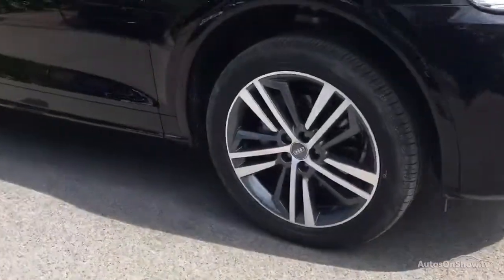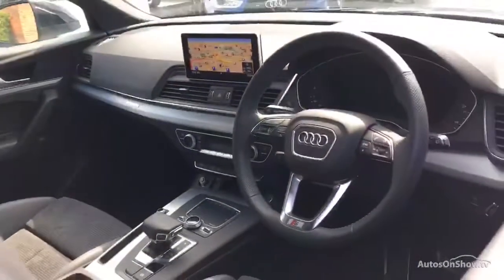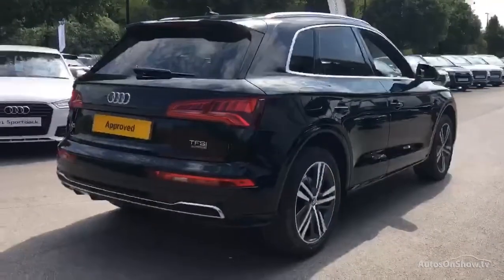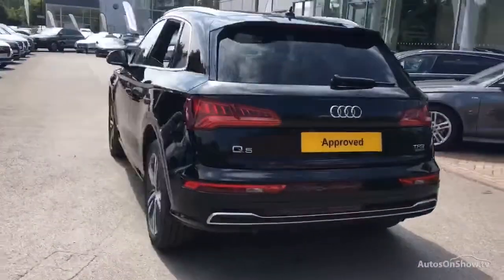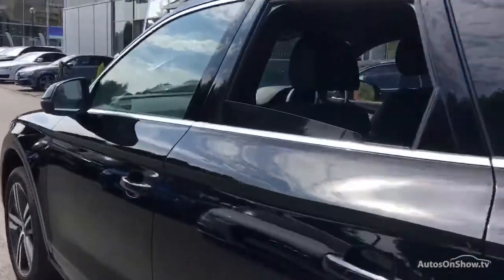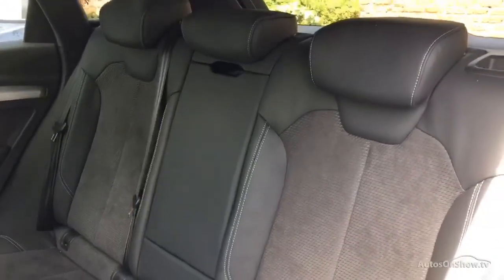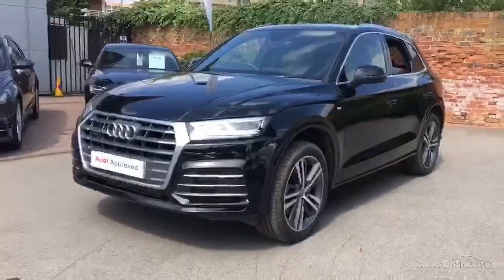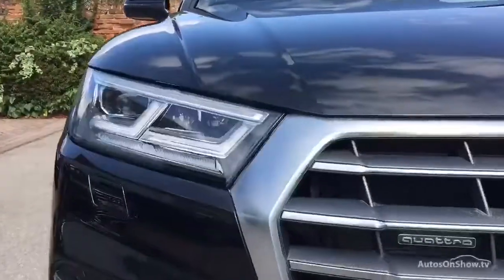KT67PXE AUDI Q5 TFSI QUATTRO S LINE BLACK 2018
2018 AUDI Q5 TFSI QUATTRO S LINE ESTATE PETROL, in BLACK